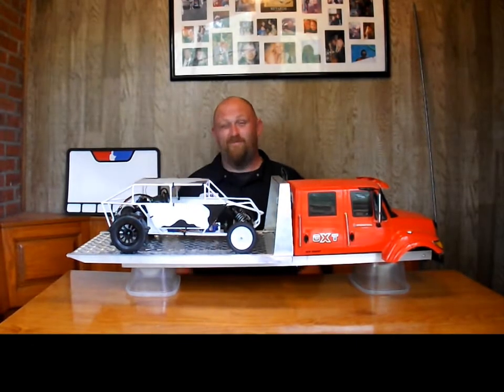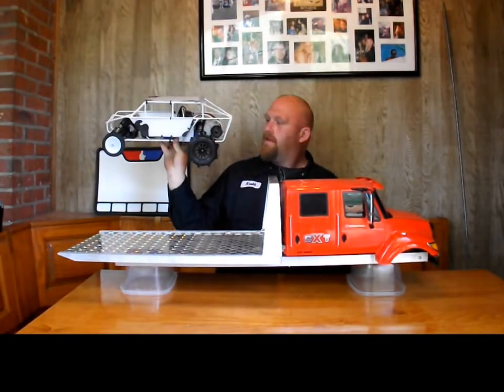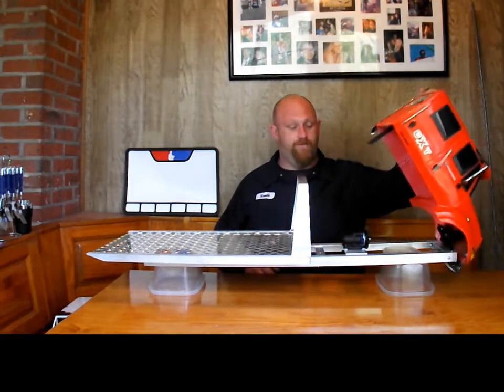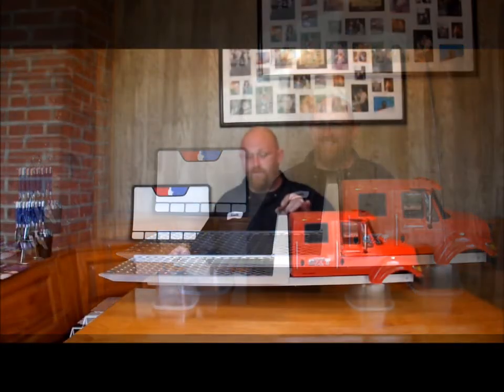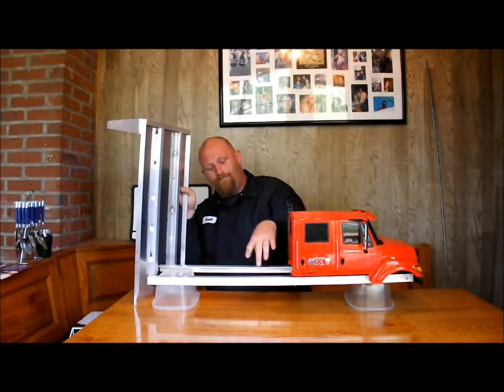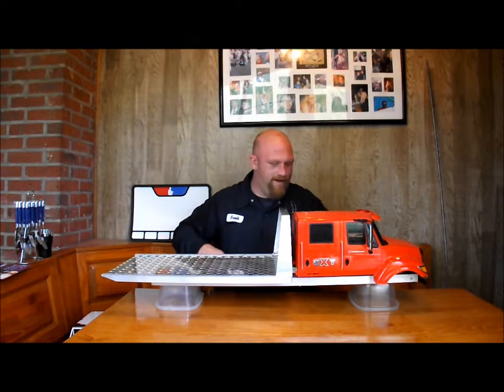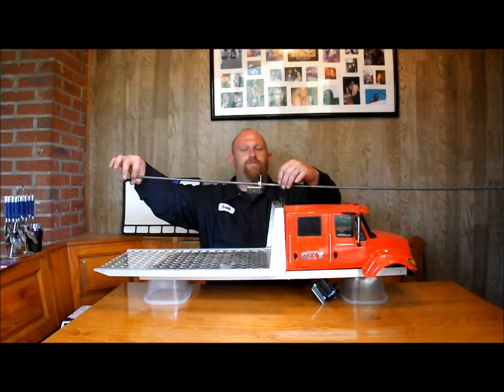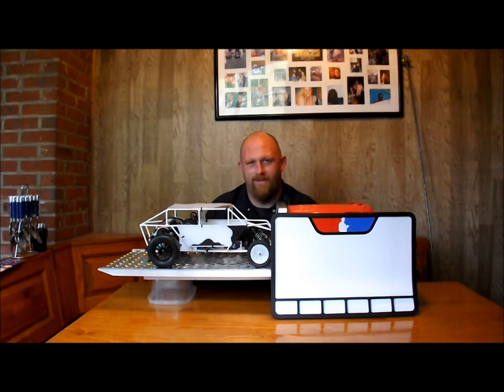CXT build 4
Part 4 of the CXT build! Please excuse my sons yo-yo in the screen, i left it for character. Check us out on Facebook @